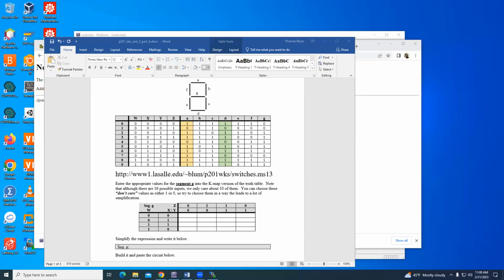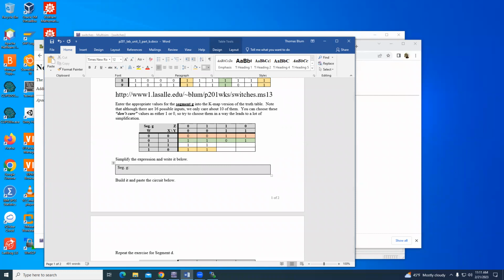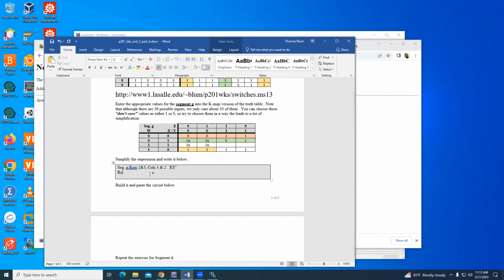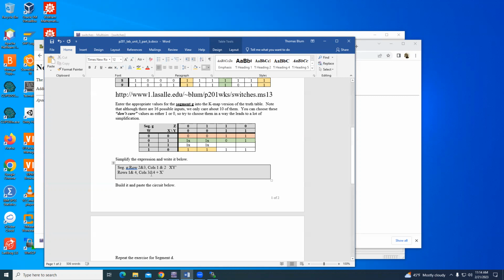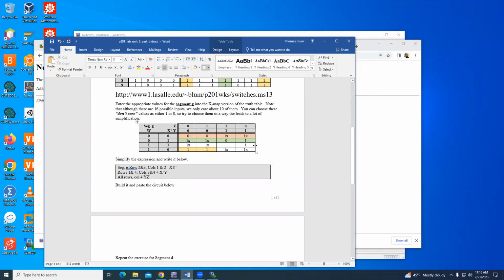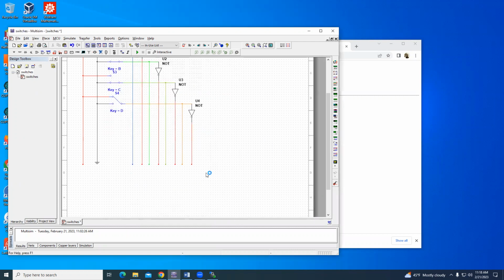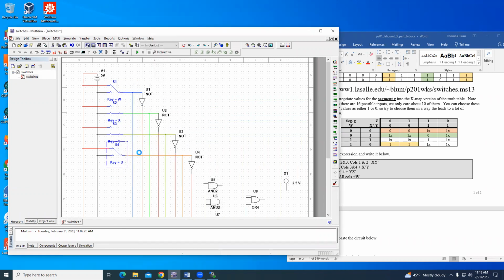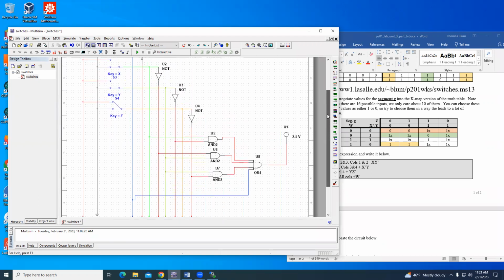Karnaugh Map with Don't-Care Values including build in National Instrument Multisim